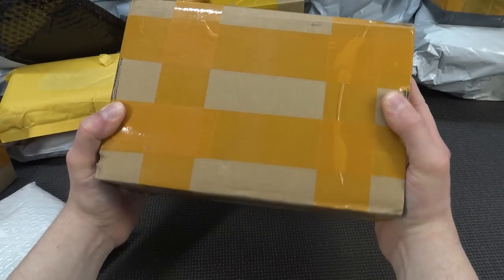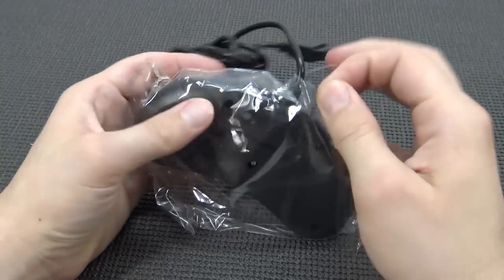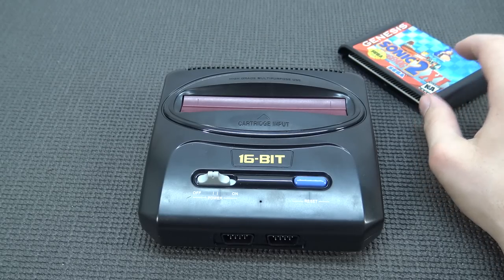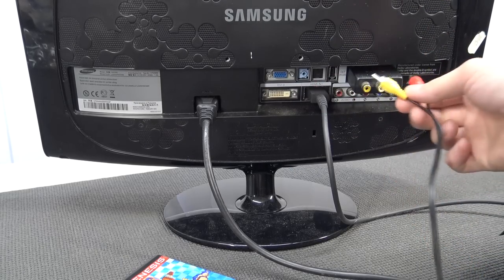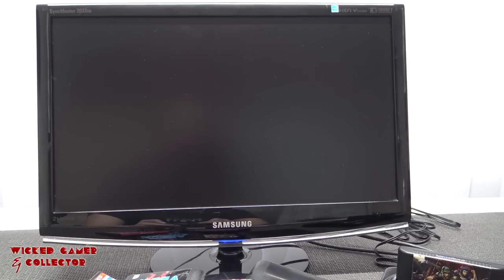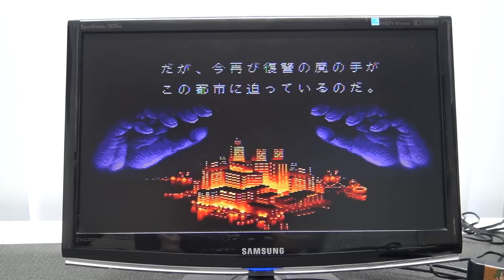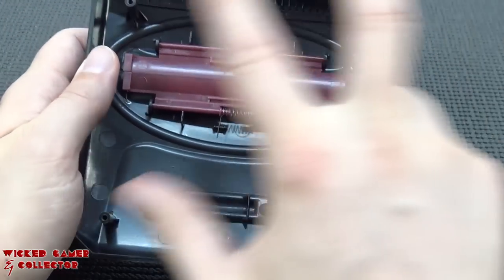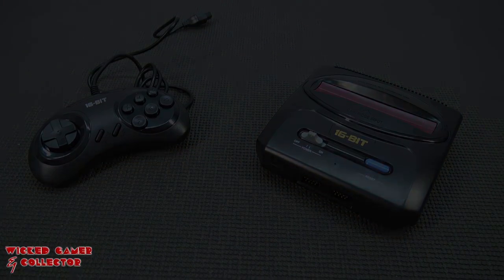The Ultimate Sega Genesis HDMI from Ali-Express IS HERE !?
On Ali-Express you can find the weirdest Sega Retro Game Console Clones Consoles. In these video's we test them out to see if they are worth our money !

Android Atgames Sega

Naughty Skipping:
0:00 - Package from China
0:54 - Unboxing and Overview
2:00 - Controllers
2:33 - Console Overview
3:54 - What Shall We Test ?
5:30 - Get OVER HERE !!
5:44 - First Time Boot & Testing !
6:50 - Weird Game Support
8:46 - Audio Test 👌
9:25 - Signal Output Test
10:16 - Teardown Console
12:30 - Conclusion